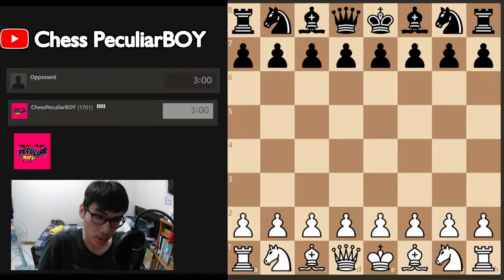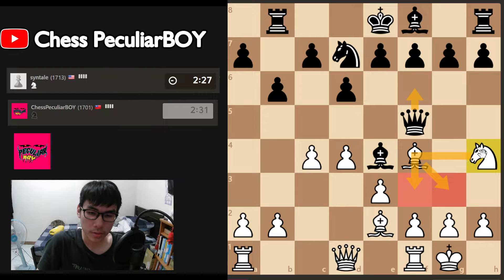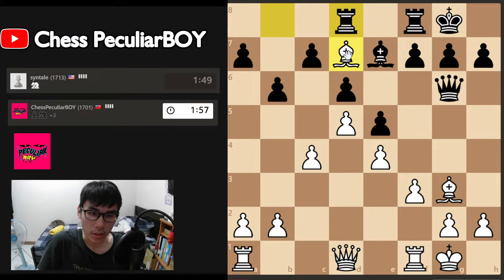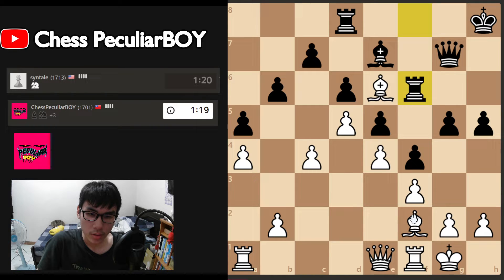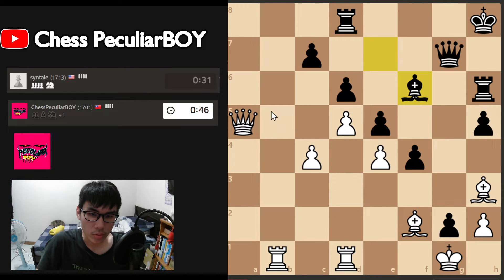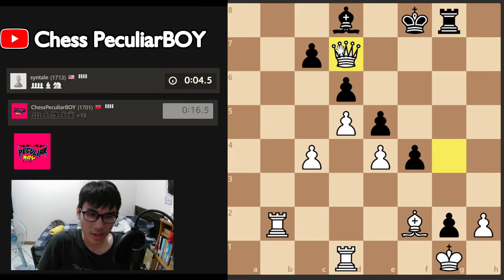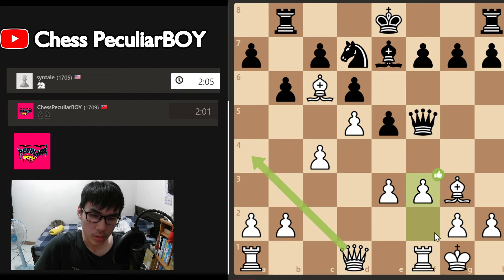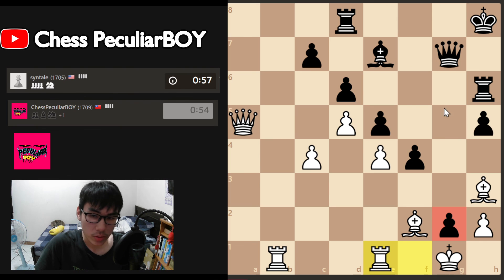Don't afraid of the King side attack!!